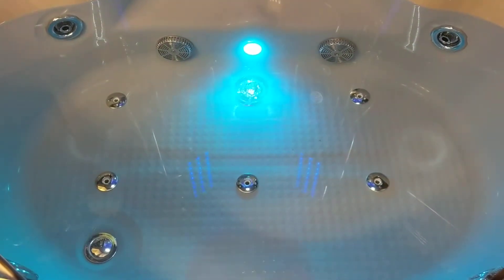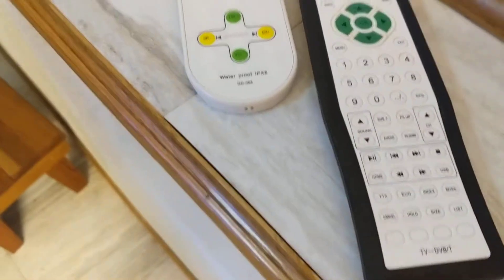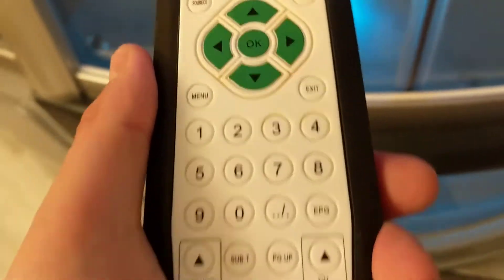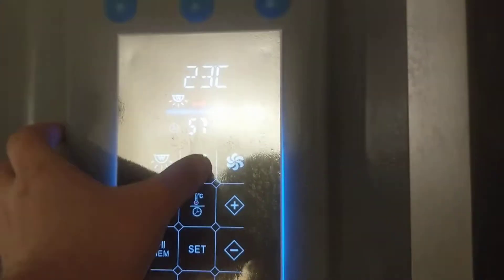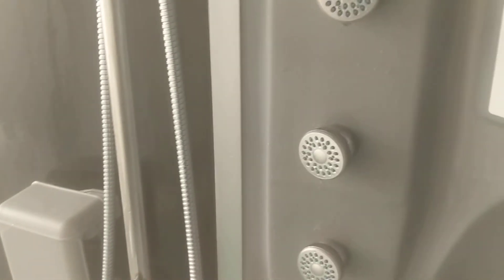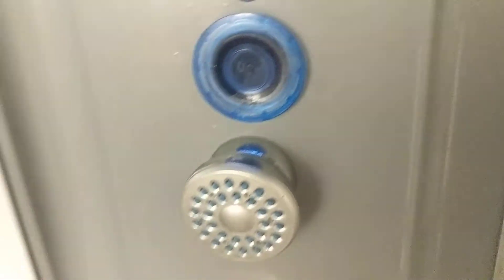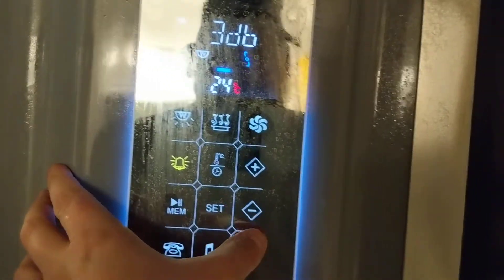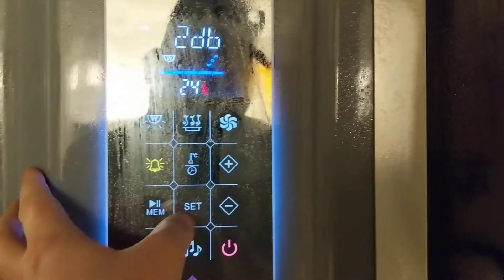Maya Bath Preview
Overview of Maya Bath Purchase